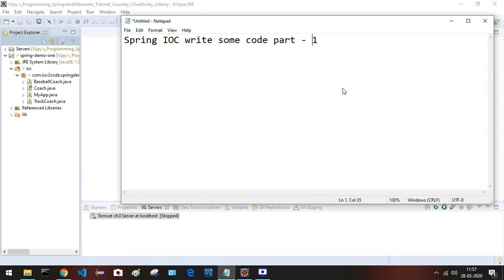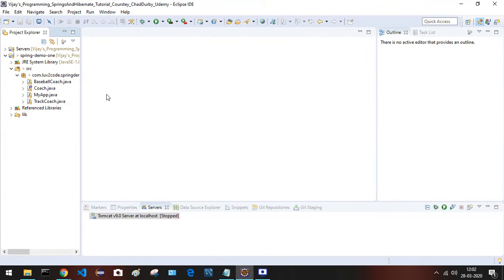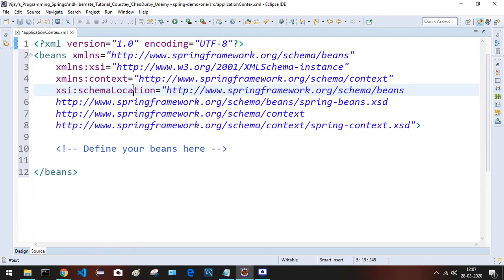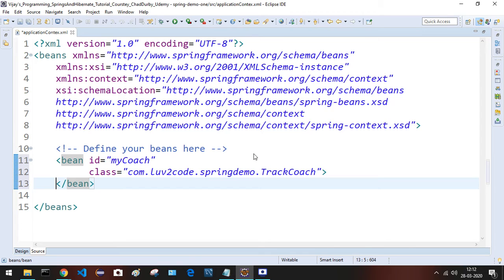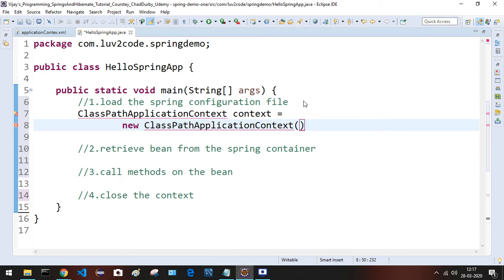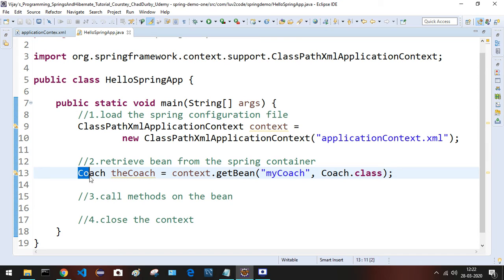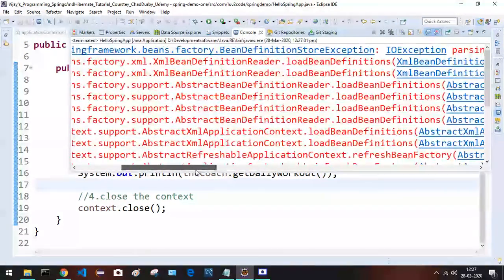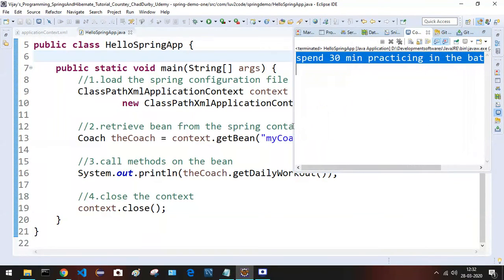Spring and Hibernate Tutorial #8 | Spring Inversion Of Control write some code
1. Complete Core Java (Basics and Advanced)
2. JDBC
3. Servlets
4. JSP
5. JQuery
6. Ajax
7. Complete SQL (Basics and Advanced) with any Required Database like MySQL, Oracle, MS SQL Server latest.
8. HTML5
9. CSS3
10. BootStrap
11. JavaScript
12. Angular8
13. ReactJS
14. Springs5 (Spring Core, Spring MVC, Spring Security, etc)
15. Hibernate
16. Git Version Control (Basics)
17. Working with Eclipse
18. Working with VS Code
19. Python (Core and Advanced)